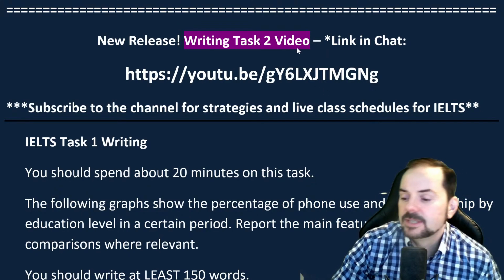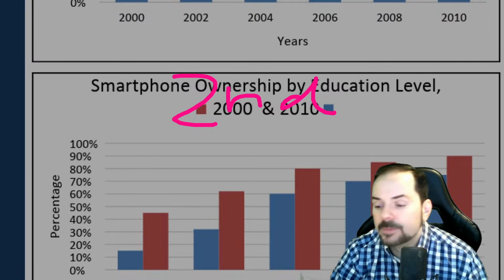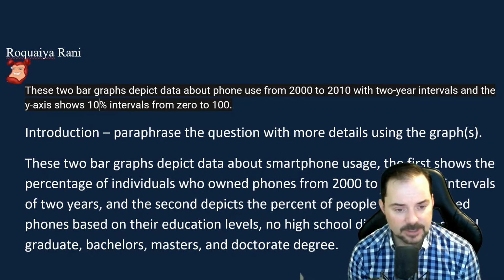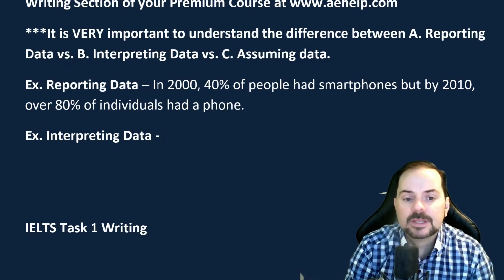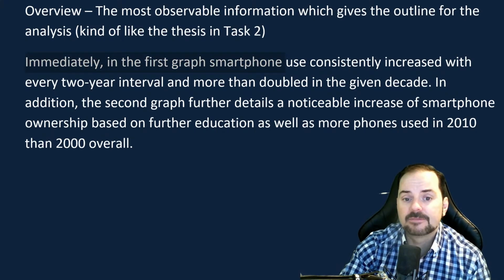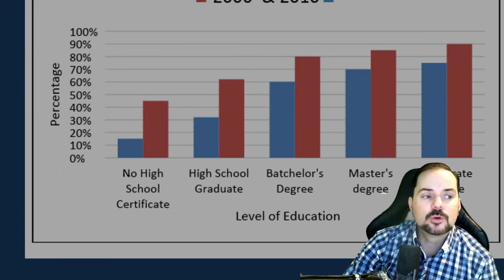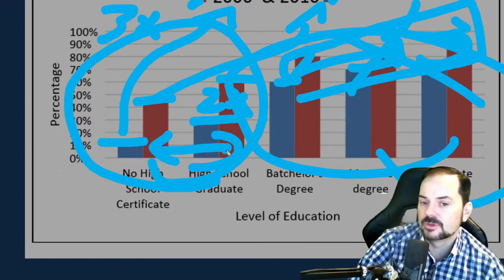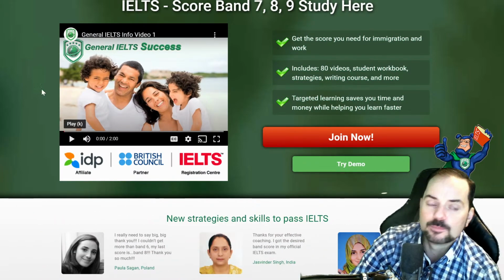IELTS Live Class - Task 1 Writing Two Bar Graphs Phone Use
The following graphs show the percentage of phone use and the ownership by education level in a certain period. Report the main features and make comparisons where relevant.

Get all of our videos and Premium IELTS help This lesson describes the six types of graphs, charts, diagrams, and tables that can be seen in the IELTS academic test. This video teaches the steps needed for the 150-word paragraph to quickly and easily get a good score on this task. Watching this lesson gives you a clear idea of graphs and their applications. The lessons include important vocabulary. There are opportunities for you to practice different types of task 1 writing after learning their full descriptions with examples. Enjoy.